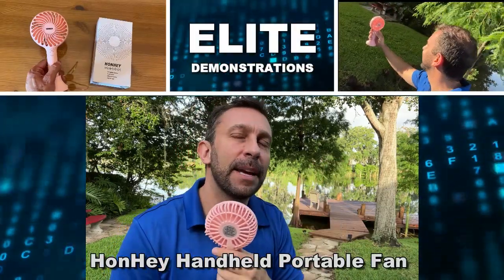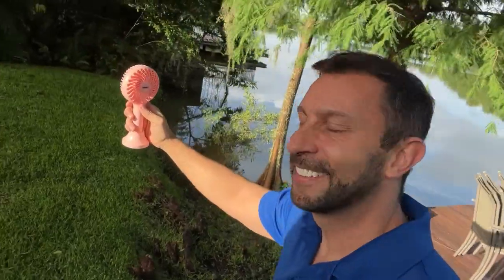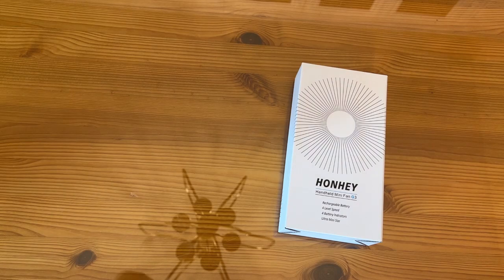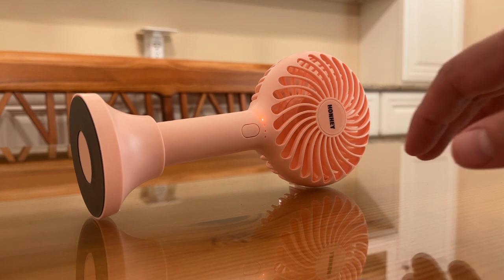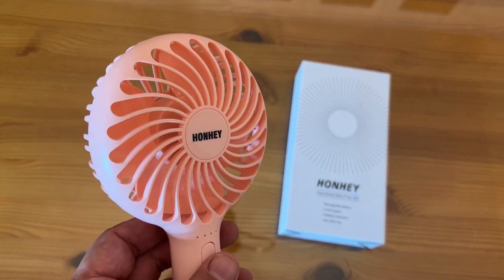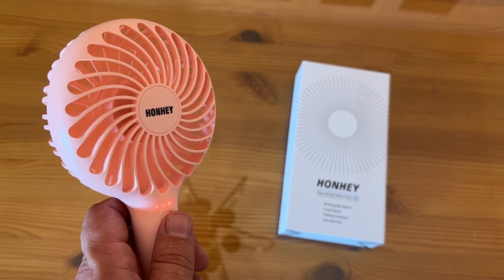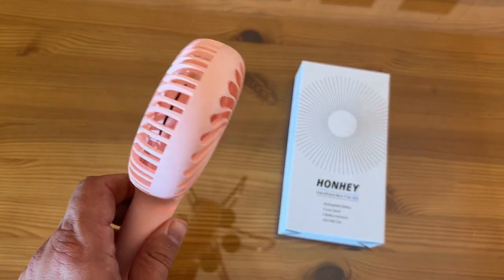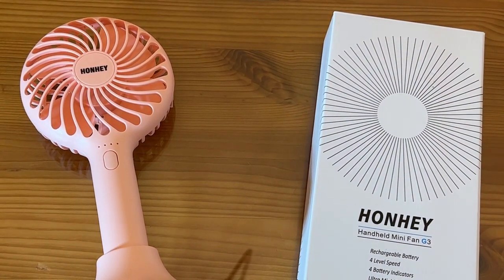HonHey Handheld Fan Portable, Mini Hand Held Fan with USB Rechargeable Battery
Durable: HonHey Portable handheld fan was built with a durable brushless motor insdie which able to provide a working life with 15,000 hours which is 7 times longer than most of mini fan.Designed with No-Foldable handle for preventing the handle from being broken which is the common defective design from most foldable portable fan.
    High-Performance Battery:The battery fan operated by 2000mAh premium Rechargeable battery with high-performance and efficiency.Offers you most continuous working time with 10 hours depending on different wind speed.Compareing with same capacity,Our battery exceeds 20% working time more than others.You can bring this handheld mini hand fan for stroll,shopping or other outdoor activities without worry for battery.
    You Can Control Wind: 4 adjustable wind speeds, you can control wind volume from nature,slow,medium and fast according to different needs. You can enjoy quite breeze from slow & nature speed, tender wind in medium and the fastest speeds is the BEST HELPER FOR HOT FLASHES (conclusion from our hundreds customer reviews) and is the “GAME CHANGER”(defined by Tiktok) for dry eyelashskin cream and spray when you need a small portable hand held fan for applying makeup.
    Work While Charging: Get power supply from USB devices such as powerbank,computer,laptop,USB charger.HonHey handheld portable fan is able to continuous work when it connects with a power supply.Places into the base(included),it can become a normal hand desk fan.Takes 2hours to get fully charged.
    Portable Size: HonHey personal fan designed with portable weight 8.8oz and mini szie:4.3*2.8*8.8inch. Easy to carry and storage for you. Also is a ideal handheld fan for hot flashes summer traveling camping gift for kids women and friends. Ideal for Disney & Travel & Dry Eyelash. Package list: 1 HonHey Mini Portable Handheld Fan;1 type-C USB Cable;1 User instruction paper;1 year warranty service.